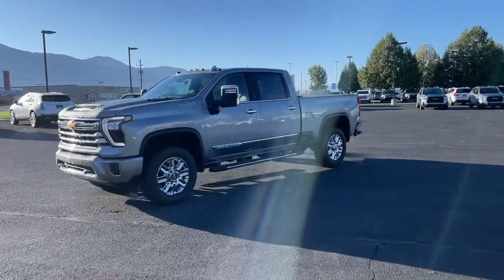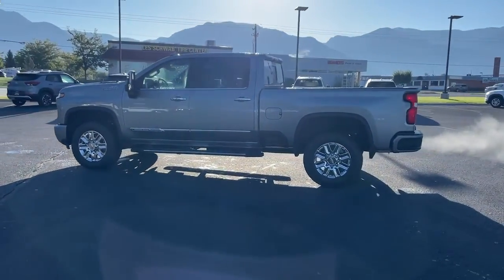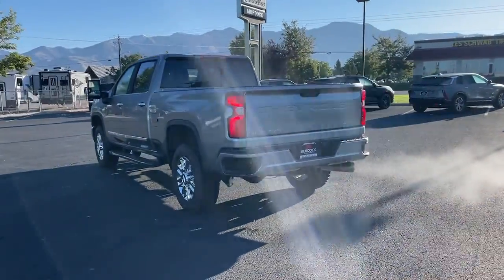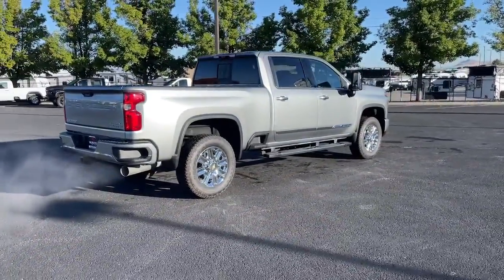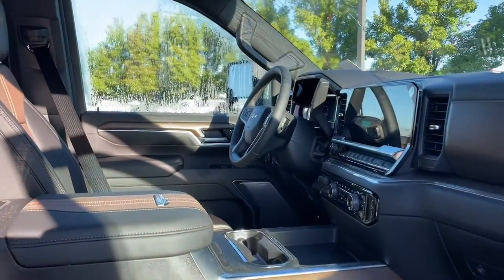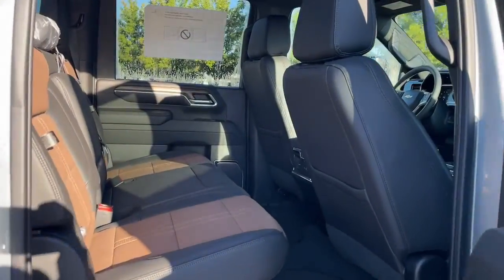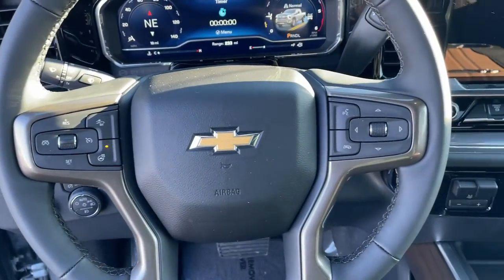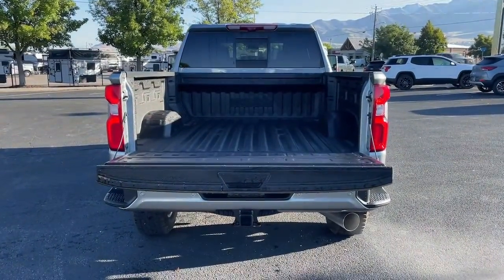2024 Chevrolet Silverado_3500HD Logan, Smithfield, Hyrum, Brigham City, Ogden C1379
Sterling Gray Metallic New 2024 Chevrolet Silverado_3500HD High Country available in 1955 N. Main Street, Logan, Utah at Murdock Chevrolet Logan. Servicing the Logan, Smithfield, Hyrum, Brigham City, Ogden, UT area.

Sterling Gray Metallic 2024 Chevrolet Silverado 3500HD High Country 4WD 10-Speed Automatic Duramax 6.6L V8 Turbodiesel